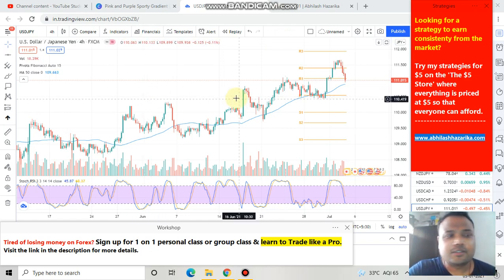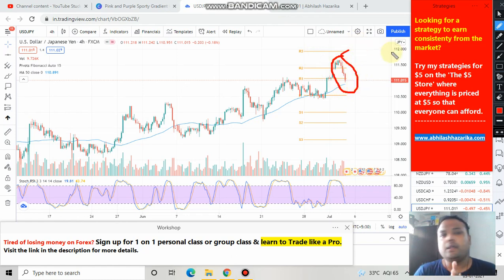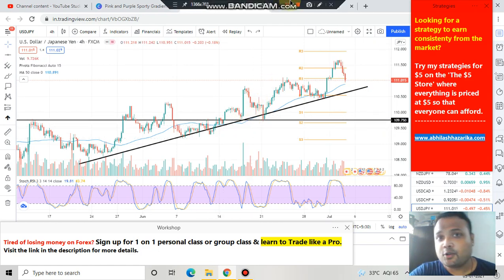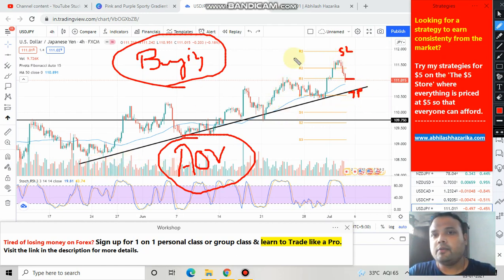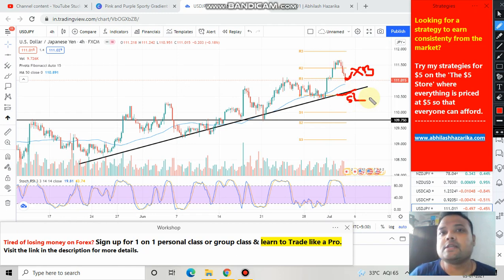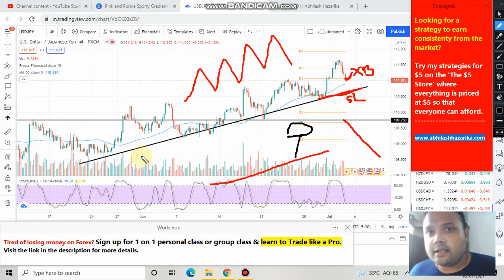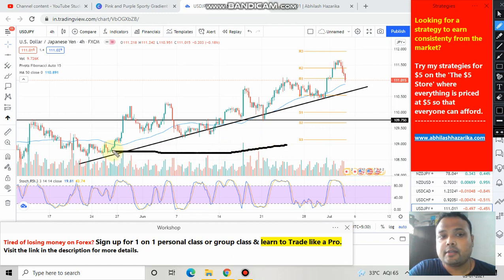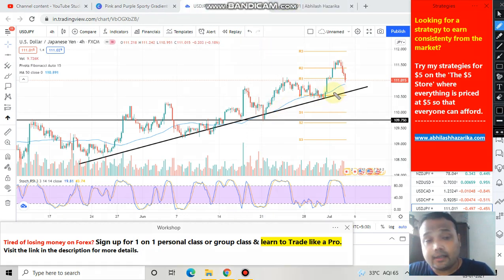USDJPY Strategy MONDAY 5 JULY | USD JPY Analysis MONDAY 5 JULY | USDJPY Forex Strategy MONDAY 5 JULY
4. AAFX Trading [US Clients only]